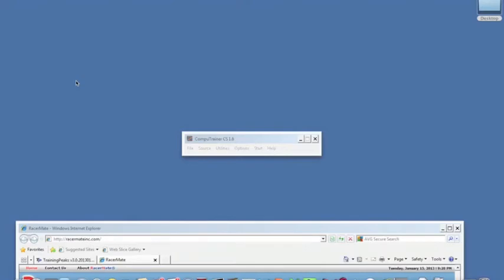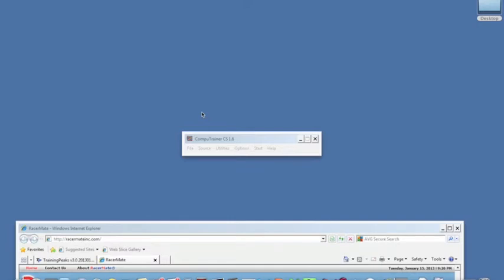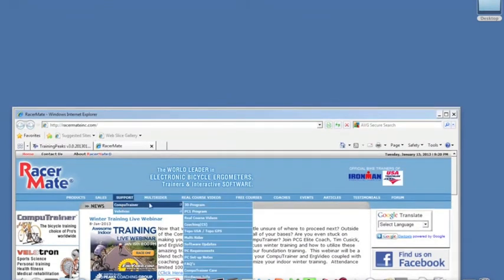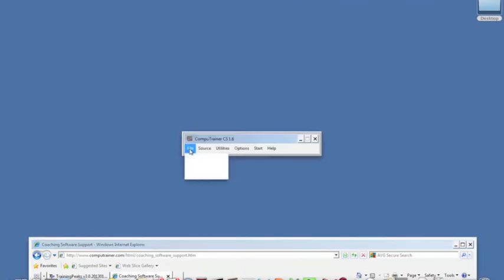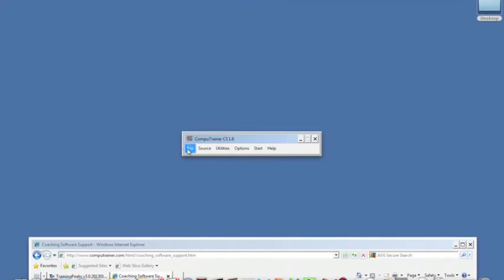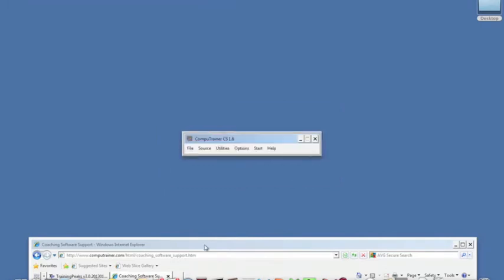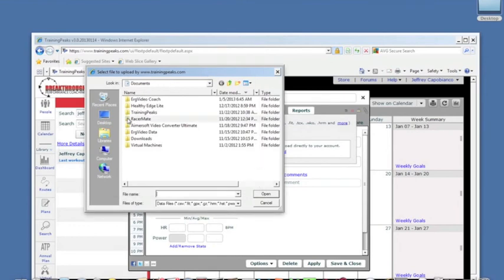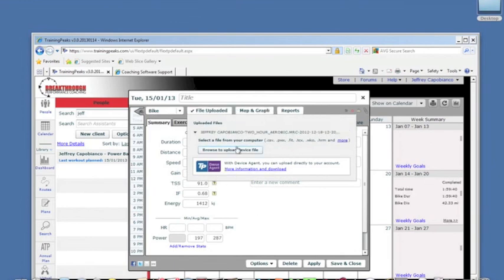Uploading Computrainer files to TrainingPeaks and WKO+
How to upload Computrainer files to Training Peaks and WKO+.